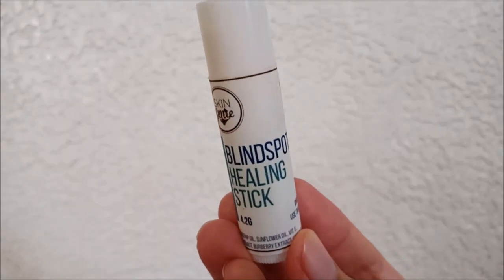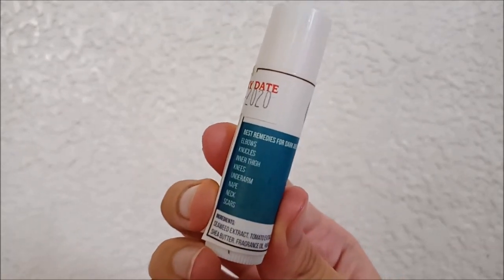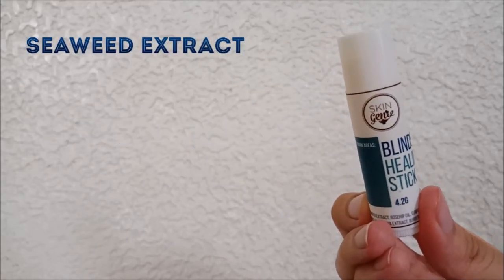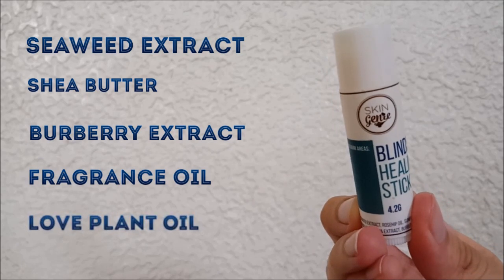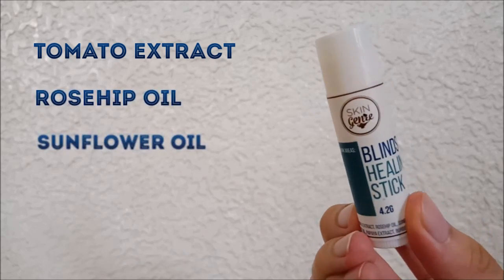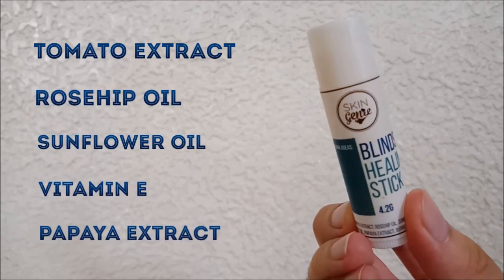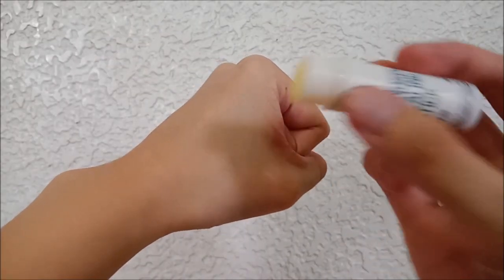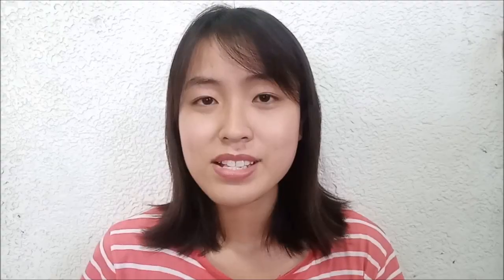Skin Genie Blindspot Healing Stick [REVIEW]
Here's another local scar treatment product for you guys! I hesitated on purchasing this at first despite its good reviews because I was not used to using "stick" skincare products.However, a friend of mine raved about it and recommended it to me. Here in this video you can see my thoughts on this highly reviewed product.

(I am also sorry if you hear some birds chirping in the background! It was raining that day so there were a ton of birds seeking shelter behind the house.)

I bought the product here:
Skin Genie Blindspot Healing Stick